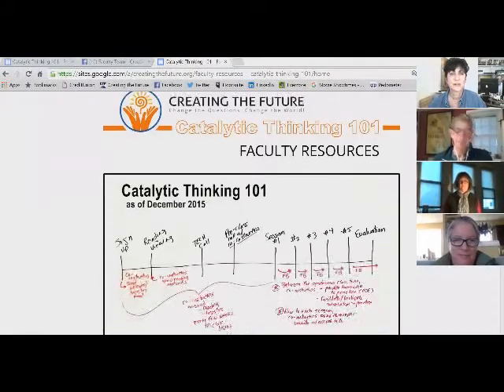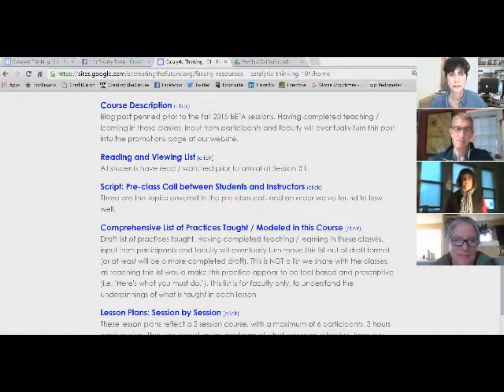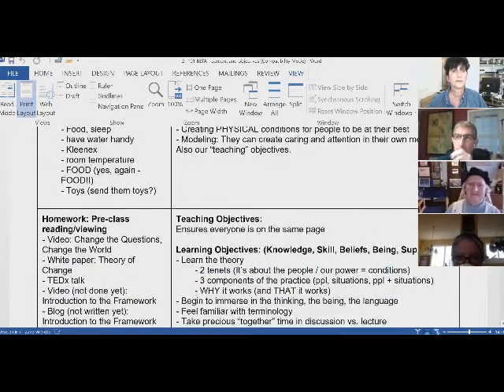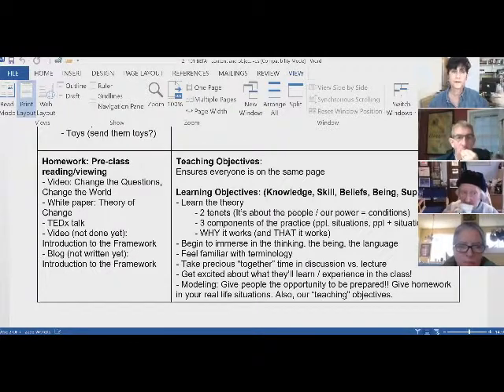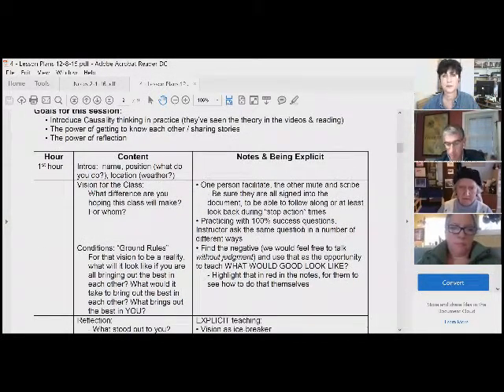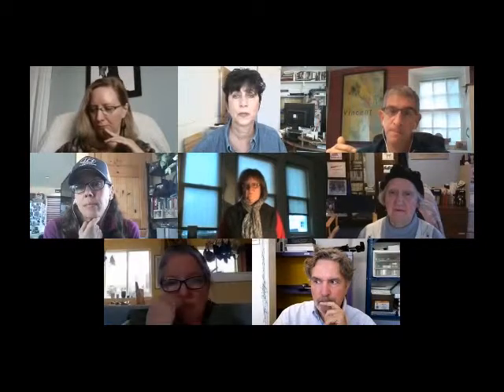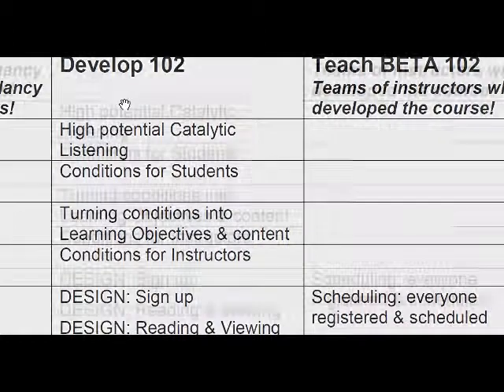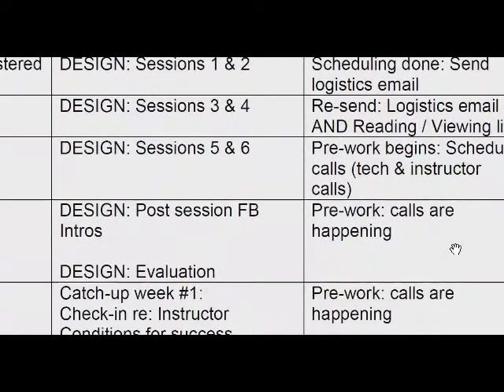Meeting #4: Development of Catalytic Listening Class - Feb 24 2016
Creating the Future's Faculty Team Continue the discussion from last time, to turn “conditions for success” into learning objectives